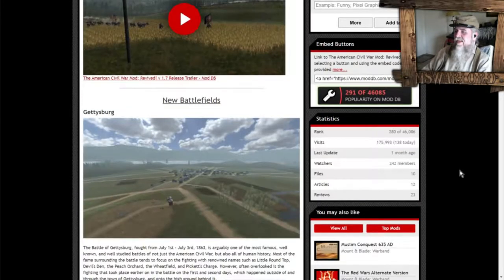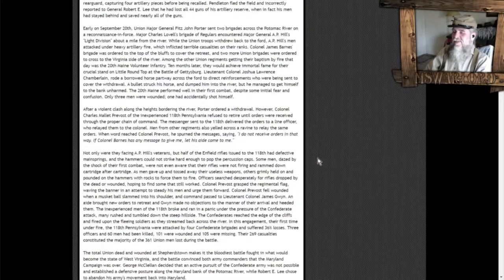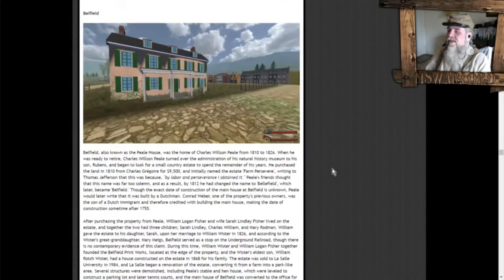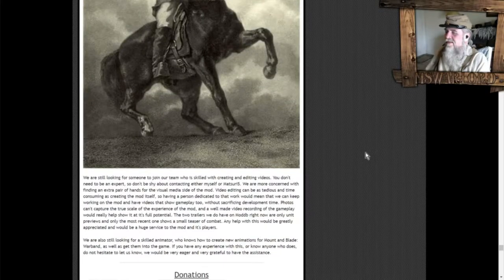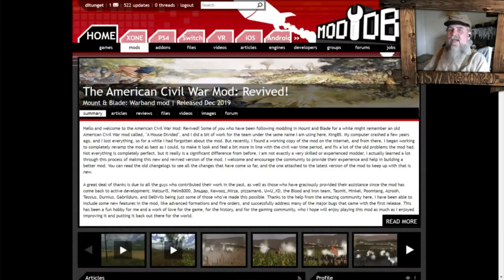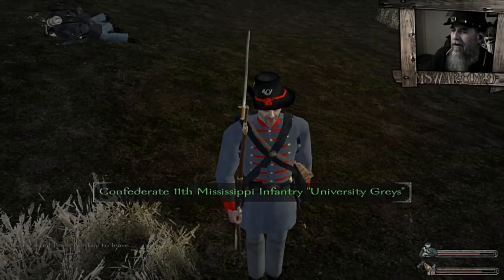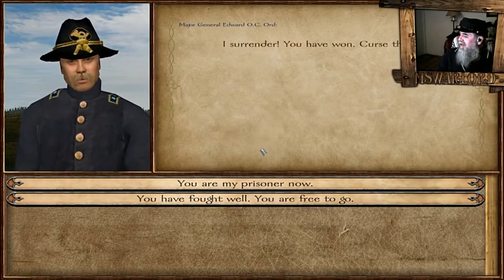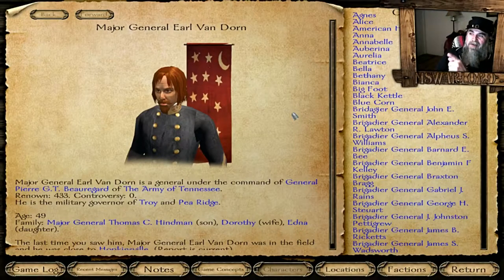🪕 American Civil War Mod: 2nd Look & Daily Tactical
TACTICAL @8:09 💥
July 1862 💣... July 1 - Battle of Malvern Hill, Virginia ... July 2 - Morrill Land Grant Act approved by President Lincoln ... July 12 - John Hunt Morgan's Confederate raiders capture Lebanon, Kentucky on their first raid